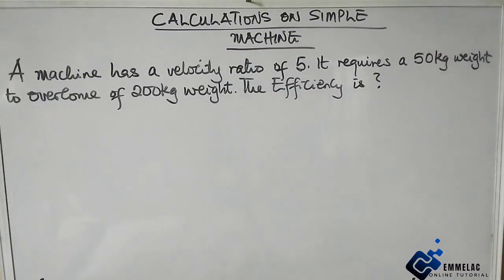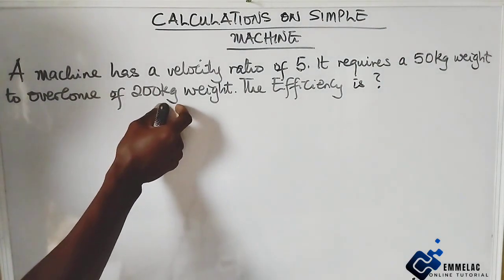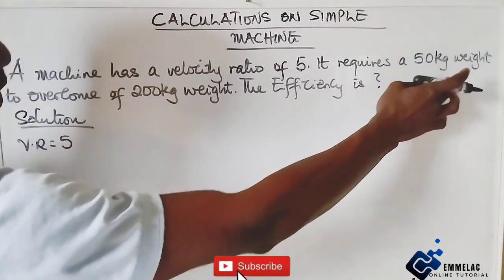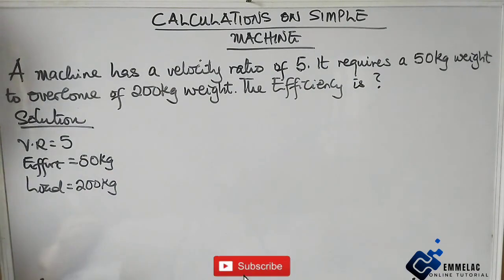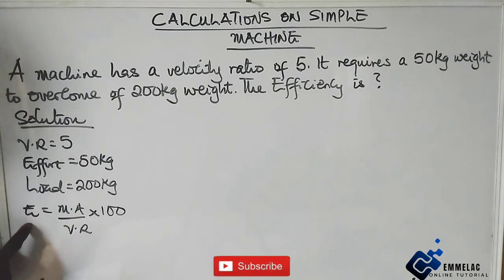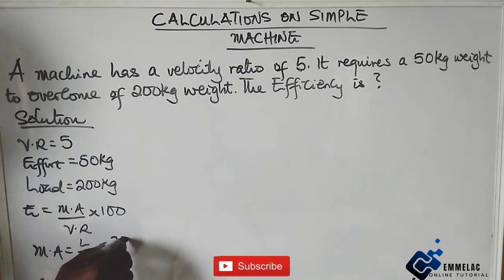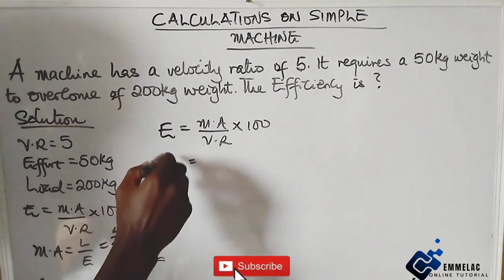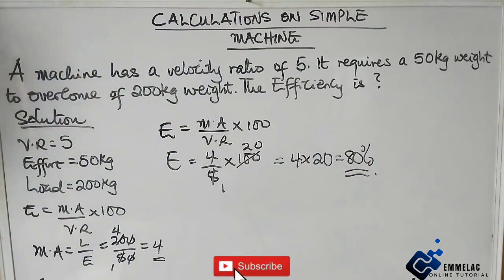How to Calculate the Efficiency of a Machine 1. | Simple Machine in Physics